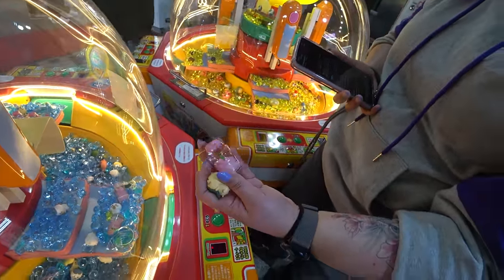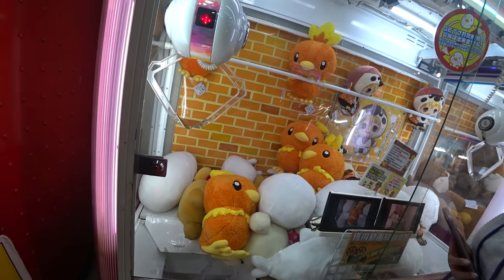More claw machine wins in Japan!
The Crane Couple is BACK with a brand new video series - The Crane Couple In Japan Part 4! After 4 years, we finally made it back to Japan, and we live streamed and filmed the entire trip! Come join us as we take you on our travel adventures through Tokyo, Osaka and Kyoto - from cool arcades to beautiful temples and delicious restaurants, we do it all! Today we're at Amuse arcade in Osaka to play more great claw machines and crane games! Watch us work some UFO catcher magic and win some cool prizes at the claw machines in Japan!

Music licensed from Art-list.io